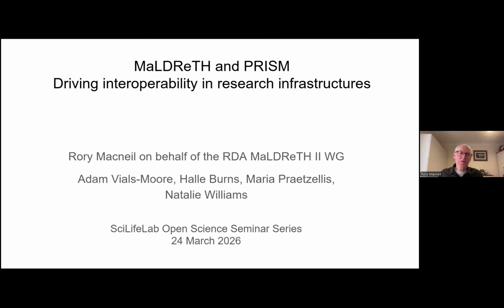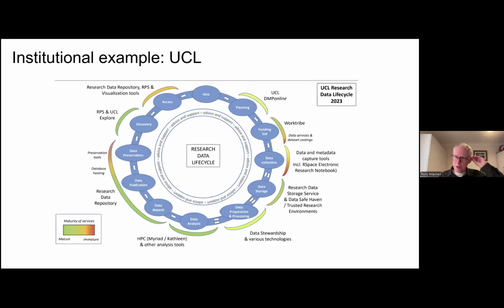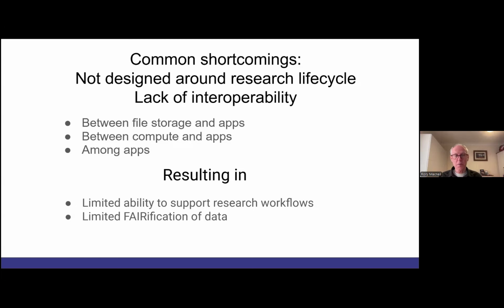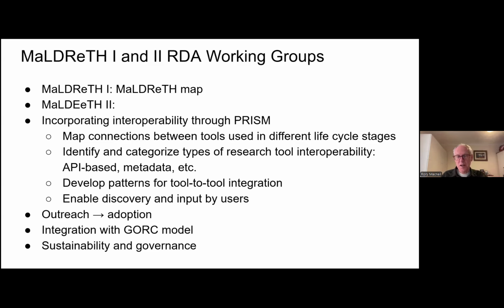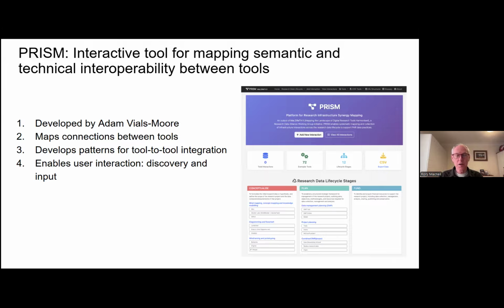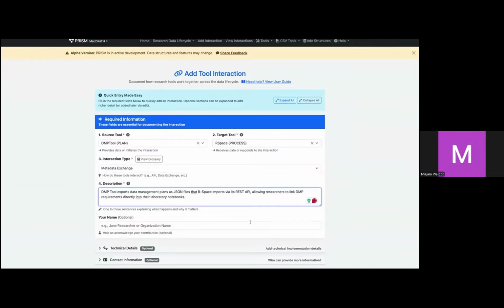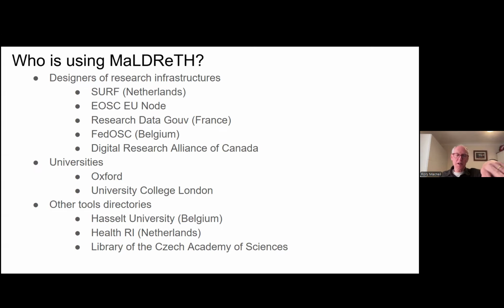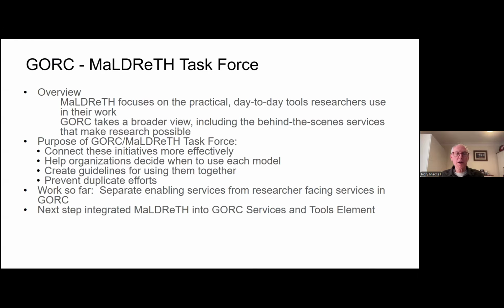The MaLDReTH map of tools used in the research lifecycle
*Description*
This is a recording of a webinar that took place on March 24th, 2026. The webinar is part of the Open Science Seminar Series arranged by SciLifeLab Data Centre and National Bioinformatics Infrastructure Sweden (NBIS). The Open Science Seminar Series are informal and inclusive events to share best practices on Research Data Management and Open Science.

*Invited speaker*
Rory MacNeil – CEO, Research Space

*Abstract*
MaLDReTH is a community initiative coordinated by a Research Data Alliance (RDA) working group that maps categories of tools used across different phases of the research lifecycle. This presentation introduces the MaLDReTH framework and explores how it supports the development of interoperable research infrastructures.
The talk also presents PRISM, an interactive tool being developed to catalogue interoperability between research tools included in MaLDReTH. It highlights how universities and national infrastructure projects are using MaLDReTH and PRISM to design integrated systems that enable smoother flow of data and metadata throughout the research lifecycle.